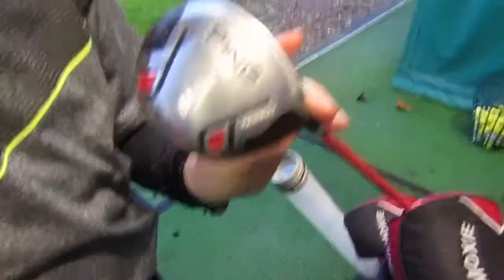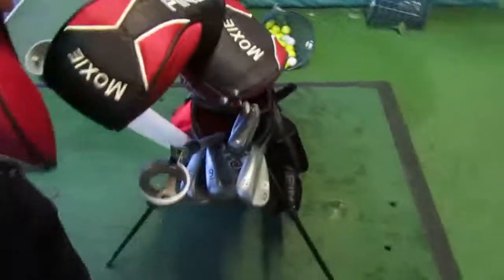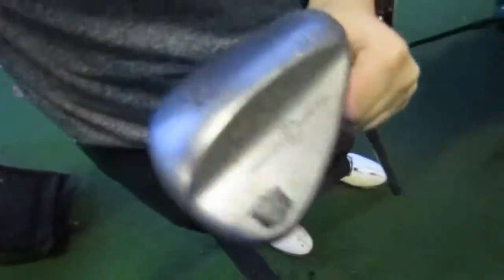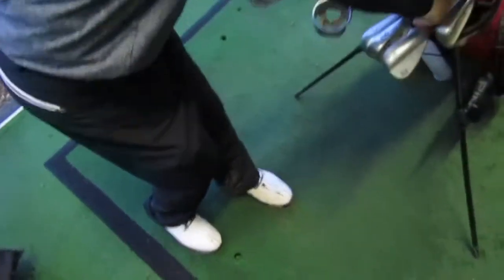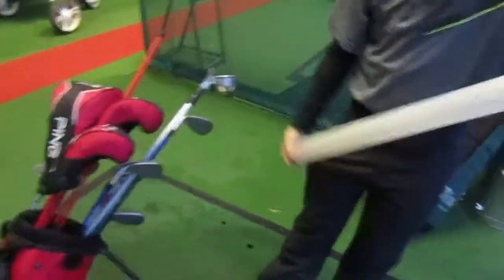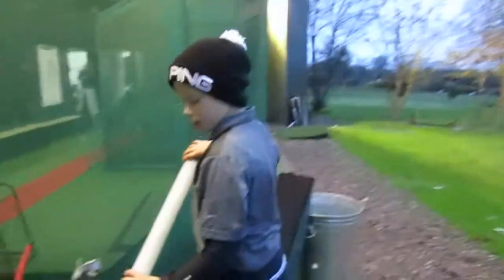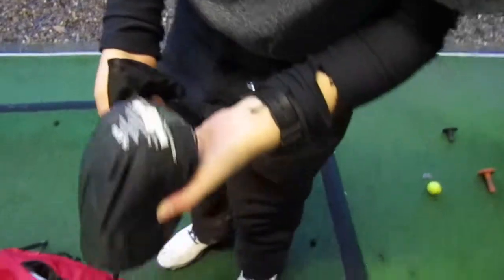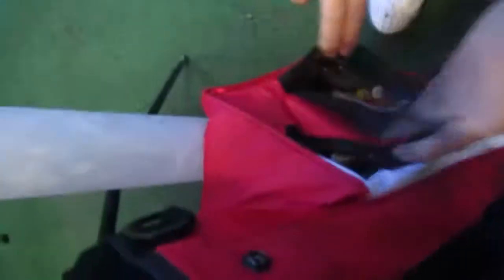Harry; Whats in the bag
Harry's whats in the golf bag video.

Clubs: Ping Moxie's
Wilson Staff PGA shaft
Masters 5/6 irons + pitching wedge

Ping Moxie Bag
Srixon and Wilson Staff soft balls
Various tees and markers